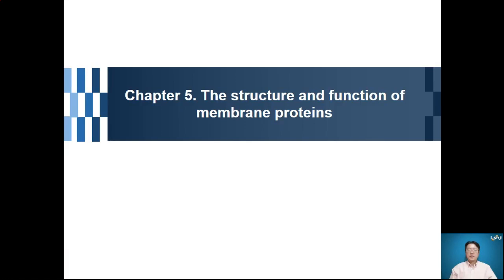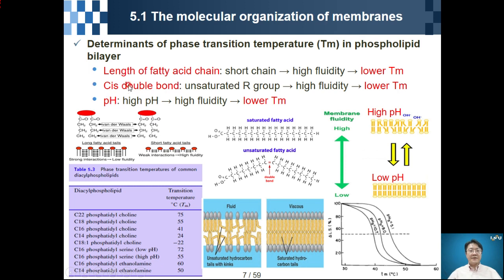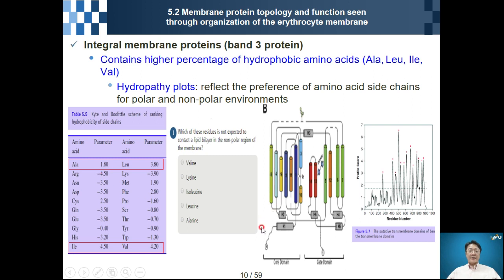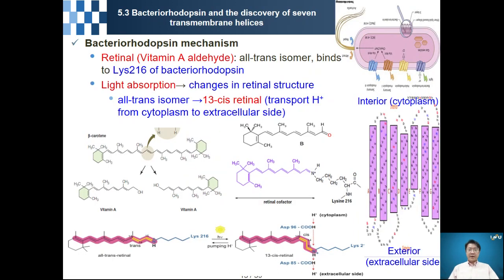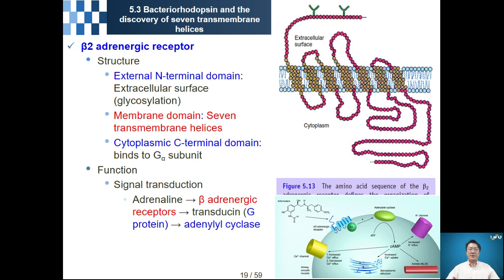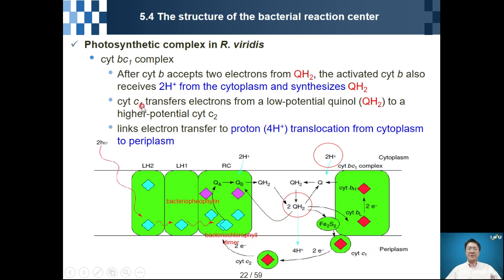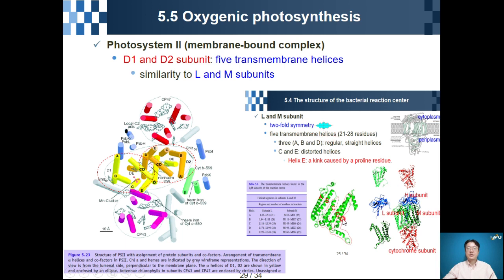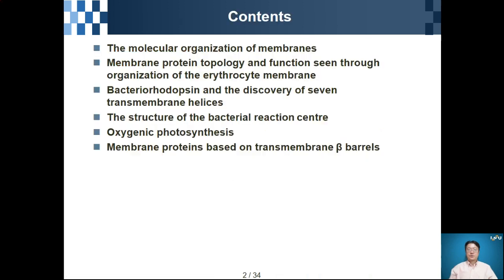Protein Engineering Chapter 05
Chapter 5. The structure and function of membrane proteins

Proteins: Structure and Function
by David Whitford

Course title
Protein Engineering